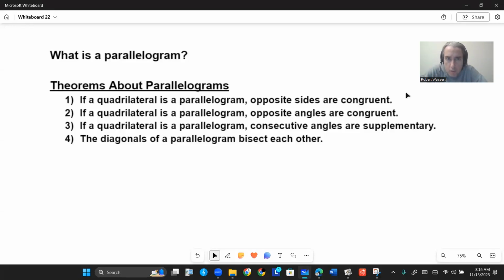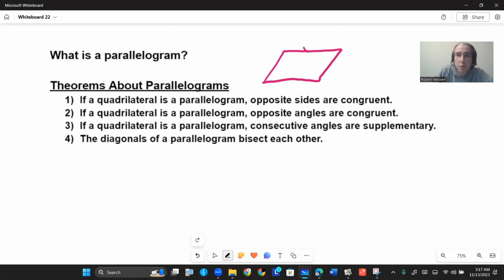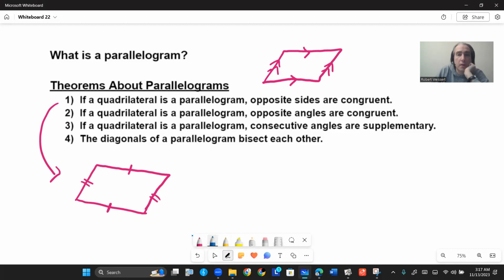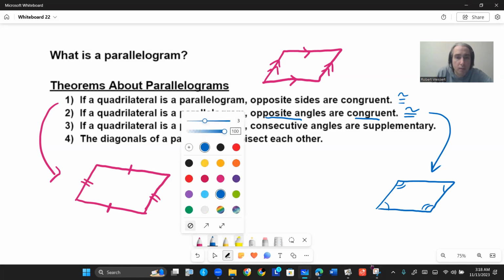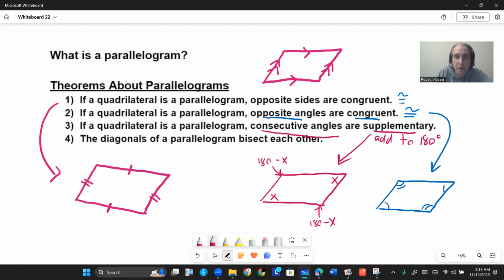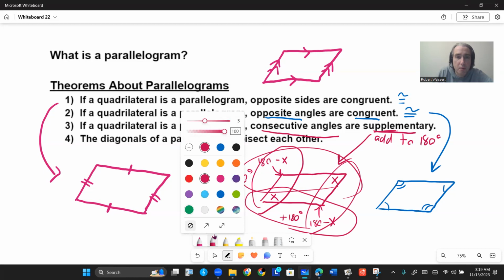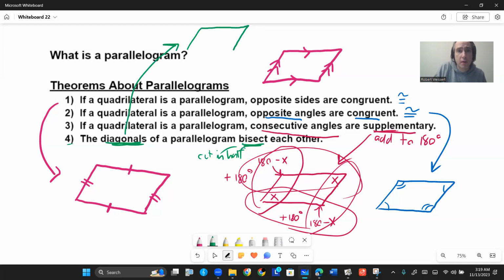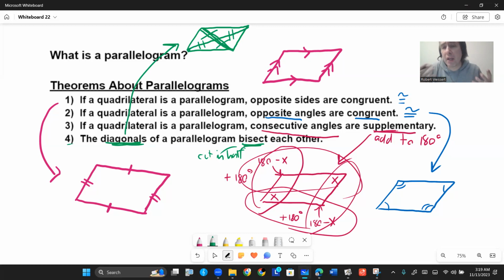Properties of a parallelogram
Basic Properties of a parallelogram